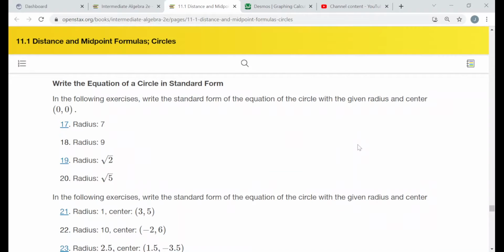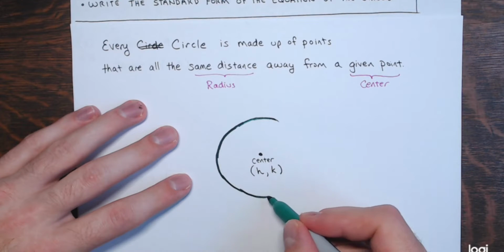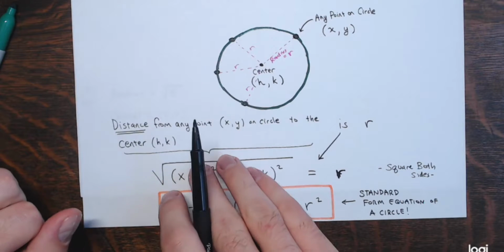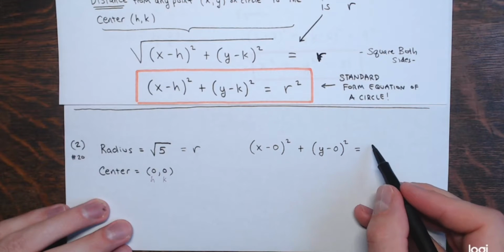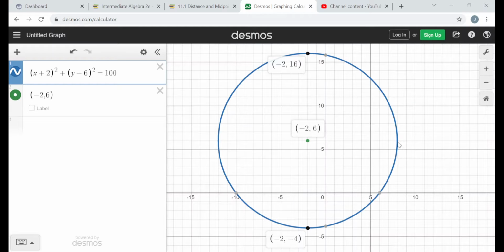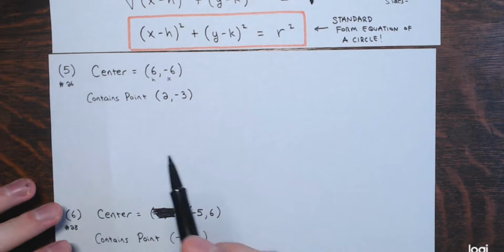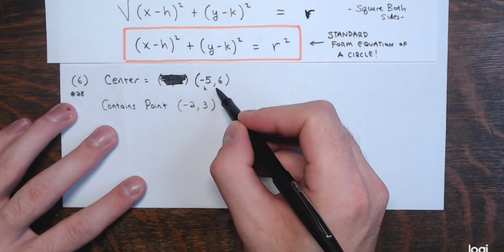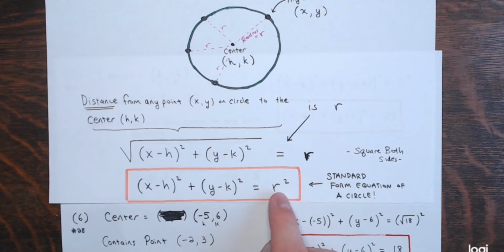Write the Equation of a Circle in Standard Form